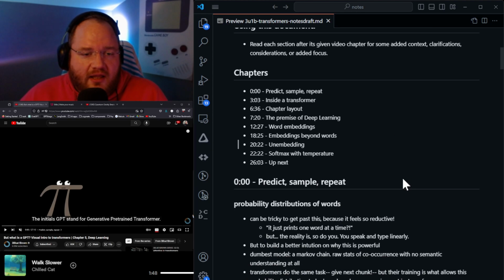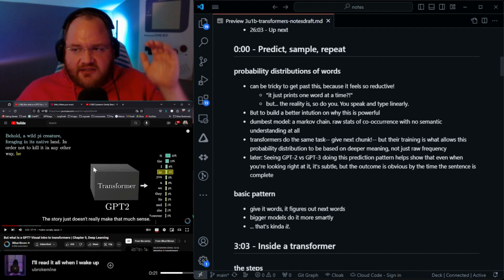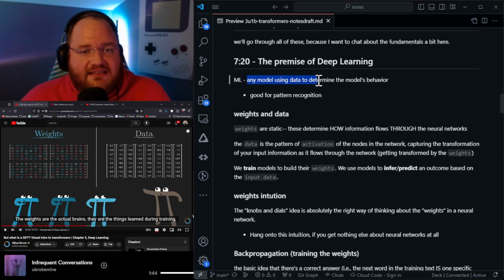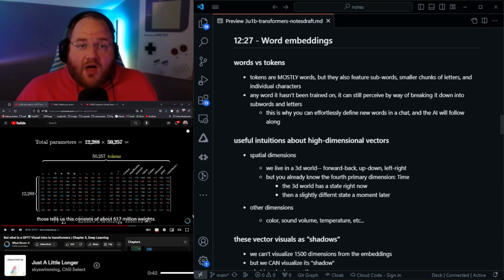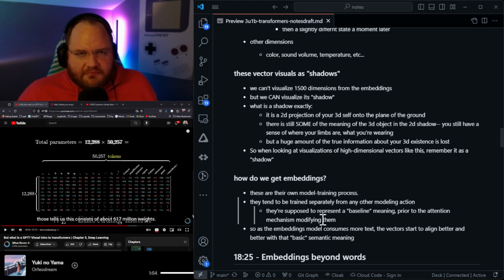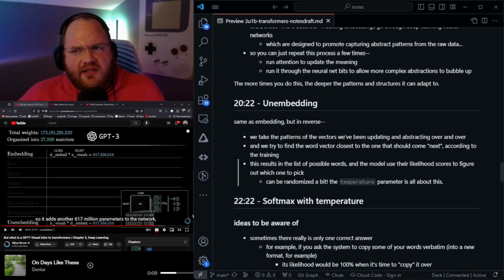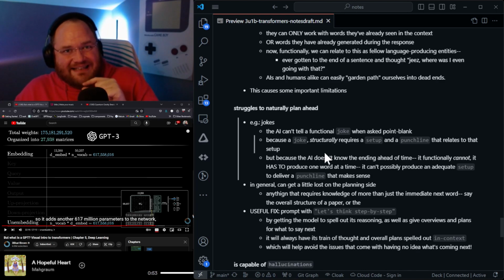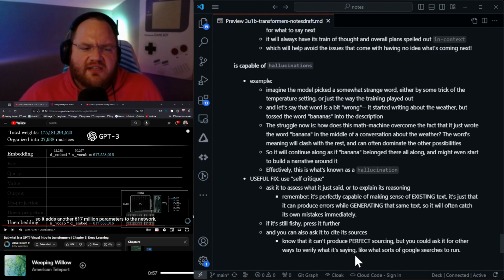AI Short Course - Unit 3 - How Transformers work (Roughly) - Part 2 - Video Explainer Companion